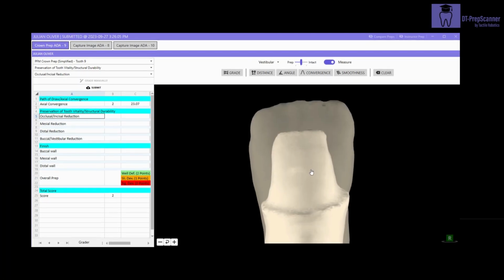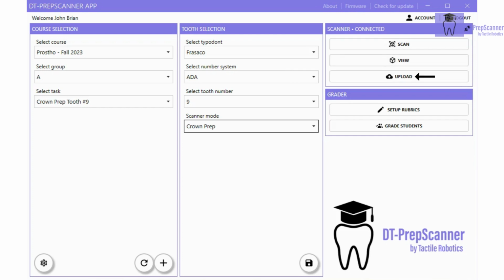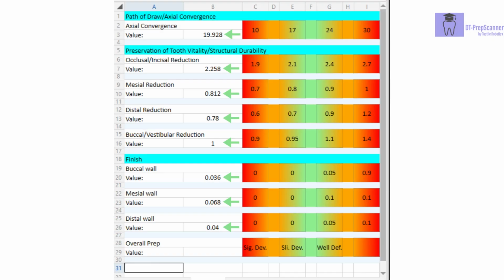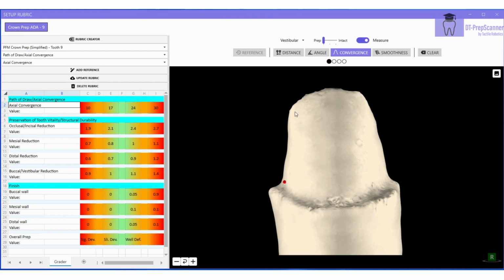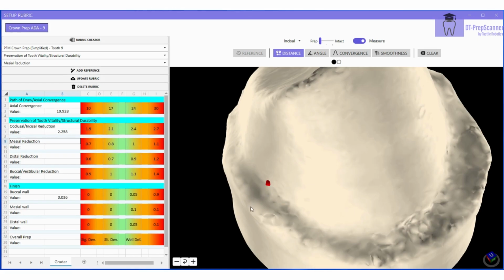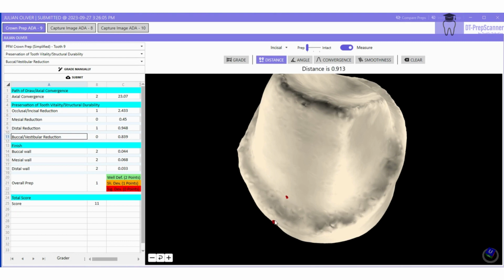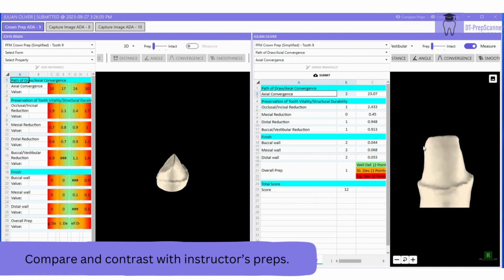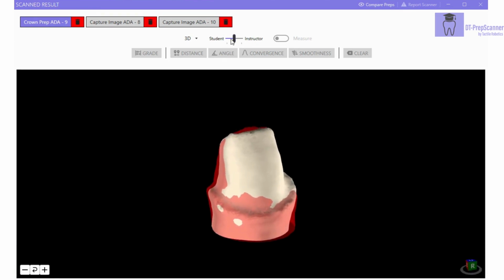Dental Prep Grading via PrepScanner™: Robotic Precision, Laser Tech & 3D Visuals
DT-PrepScanner™: The next step in dental grading efficiency. Crafted with instructors and students in mind, this tool employs robotic precision and laser sensing technology to enhance grading accuracy and streamline the educational process. Benefit from detailed 2D and 3D previews that illuminate dental preps. From operative procedures to esthetics, PrepScanner™ integrates into a broad range of dental courses. With features like preloaded rubrics and self-assessment capabilities, it's designed to elevate the grading experience for professors while empowering students to better understand their work.